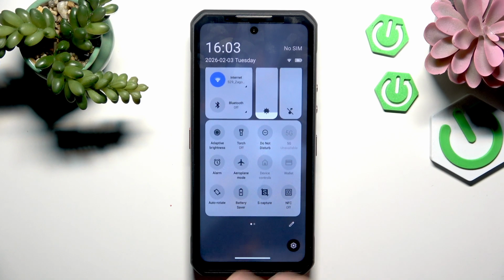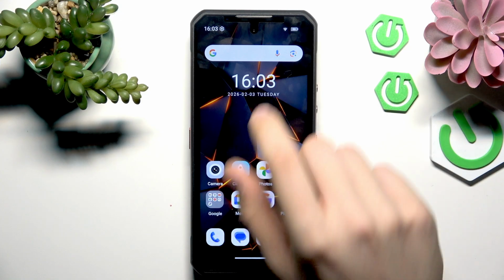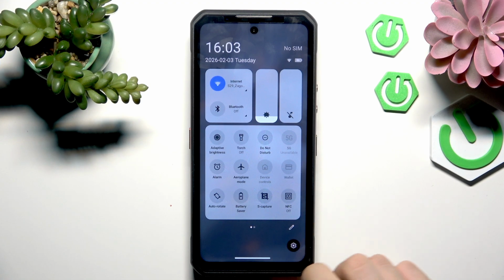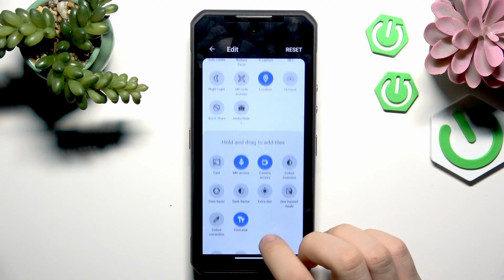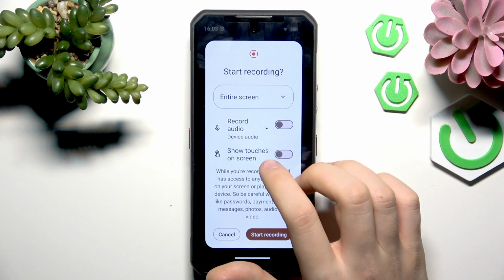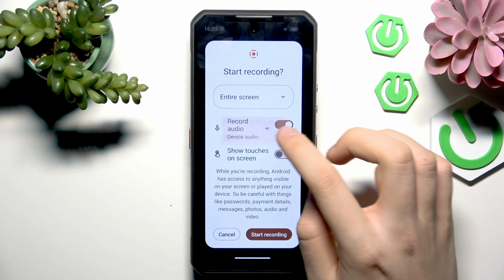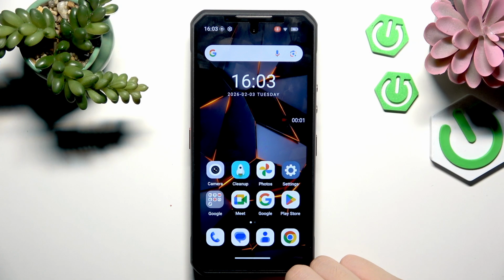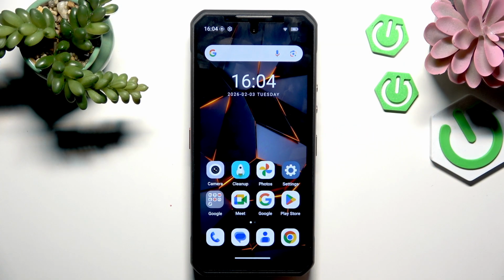How to Record Screen with Internal Audio in Oukitel WP300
In this video I show how to record the screen with internal audio on the OUKITEL WP300. You will learn how to open the control panel, find and add the S-capture quick tile, choose Record Screen, enable Device Audio (internal sound) and start or stop recording. Follow these simple on-screen steps to capture video plus internal audio on your OUKITEL WP300 for gameplay, app demos, or troubleshooting clips.

How to record screen with internal audio on OUKITEL WP300?
How to enable device audio screen recording on OUKITEL WP300?
Where is S-capture on OUKITEL WP300 and how do I add it?

0:00 Intro and overview
0:07 Open the control panel and find S-capture
0:16 Add S-capture to Quick Settings (drag from grayed area)
0:28 Tap S-capture → Record Screen and select Device Audio
0:49 Start recording (confirm device audio enabled)
0:58 Stop recording and where to find the file